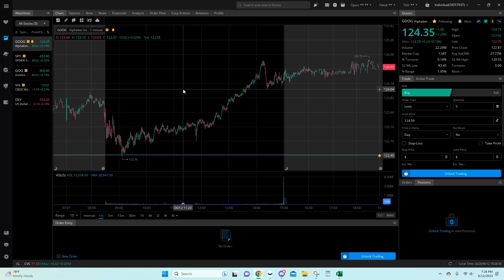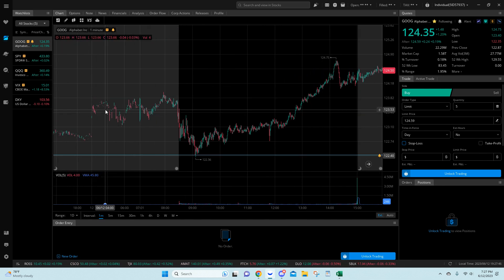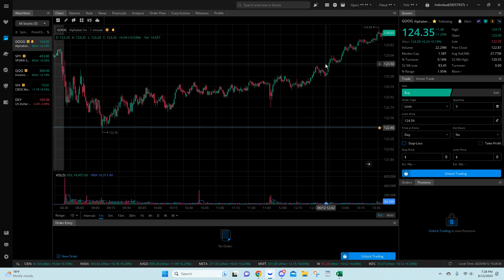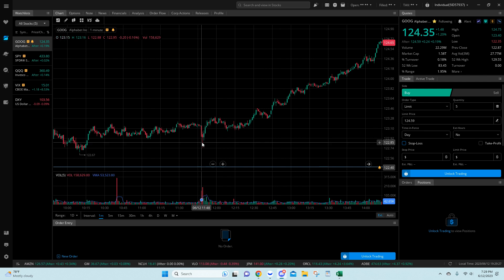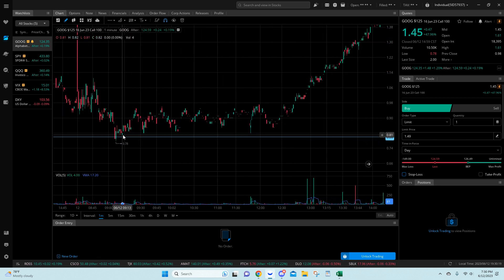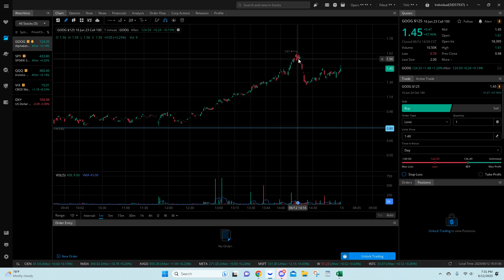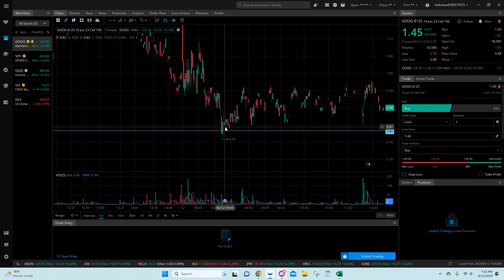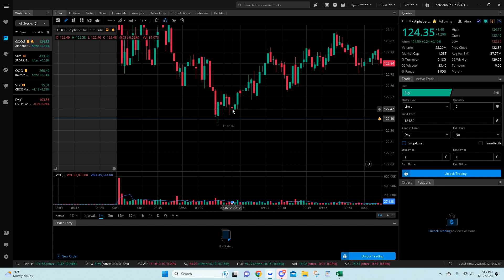6/12/23 GOOG Trade Recap 100% ROI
In this brief video, we'll dive into an exhilarating trade recap on GOOG (Google) that resulted in a jaw-dropping 100% gain! This trade idea was originally shared within our thriving Discord community.